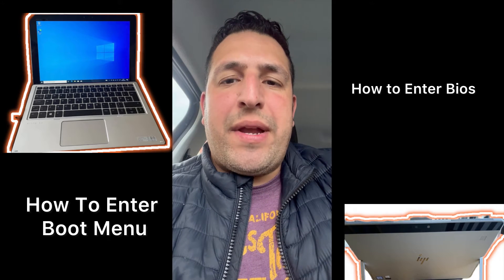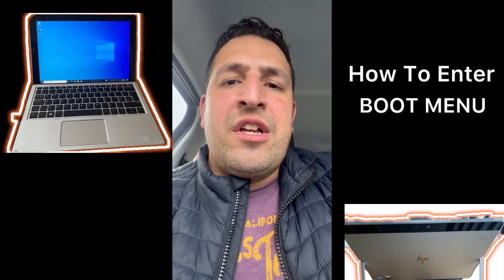HP Elite x2 1012 G2 - How To Enter Bios (UEFI) Settings & Boot Menu Option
In this video tutorial, you will learn how to enter bios configuration settings and ￼boot menu option for an HP elite1012 X2 G2 tablet laptop